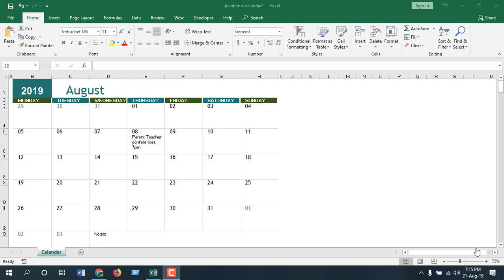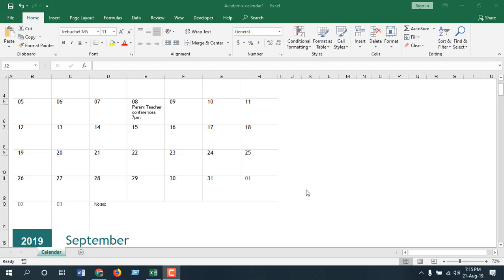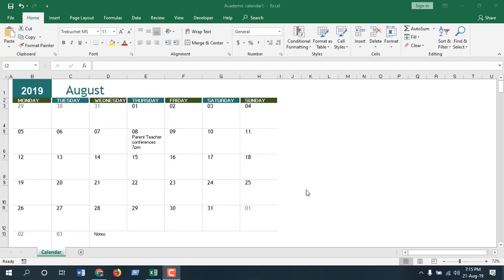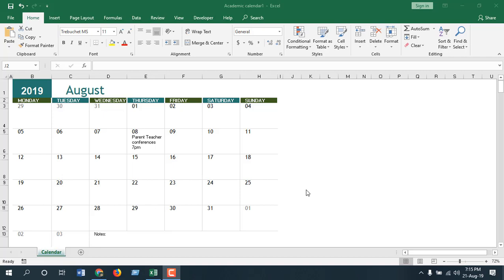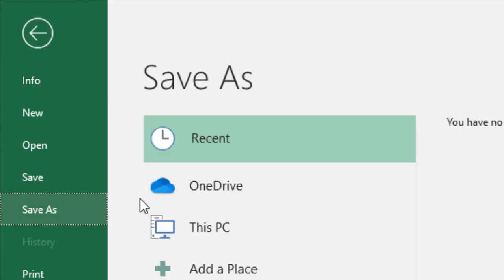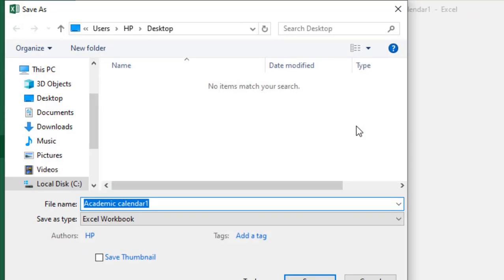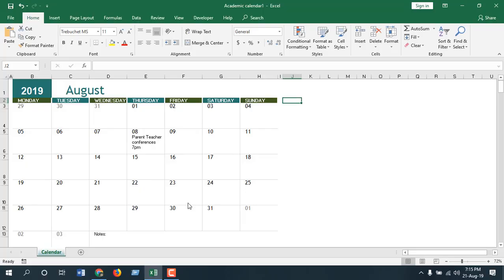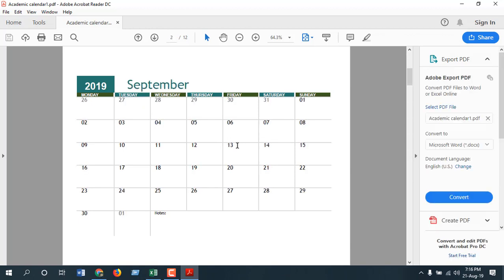How to convert Excel to PDF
How to convert Microsoft Excel Workbook to PDF.
When ever we crate an invoice in excel its good practice to keep a copy. The best way to keep an invoice copy is PDF. But how do you convert excel to pdf file? Let’s say you have created a data driven report on excel. Now you need to convert the whole workbook to pdf format in order to keep an intact copy. How would you do it?
In this basic but crucial excel tutorial I’m going to demonstrate how you can convert excel to pdf offline. This is going to be your personal excel to pdf converter which is 100% free. You don’t need any convert to pdf software. Just follow my lead.
Step 1: Open excel workbook
Step 2: Click on File
Step 3: Click on save as
Step 4: Click on save as file type drop down menu.
Step 5: Select PDF and click save.
Done. You’ve successfully converted your xlsx format to pdf format.